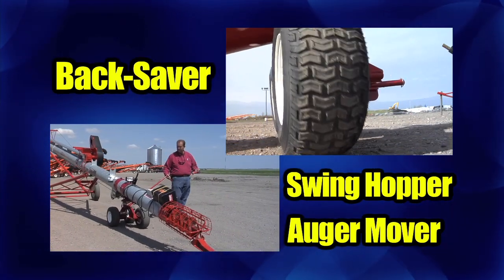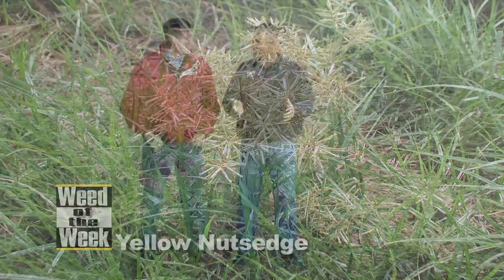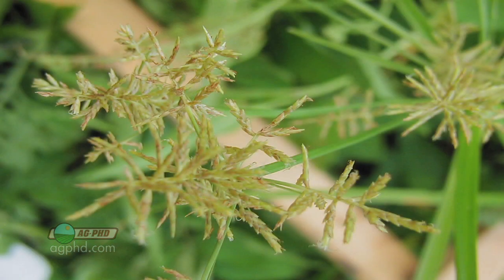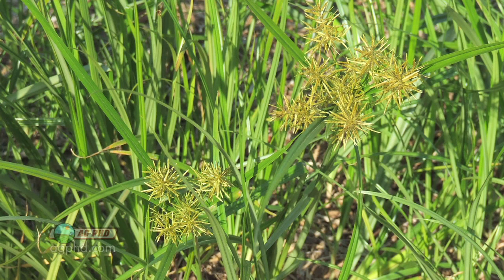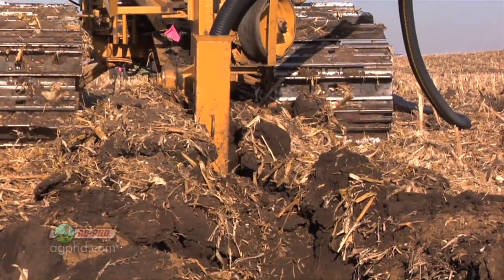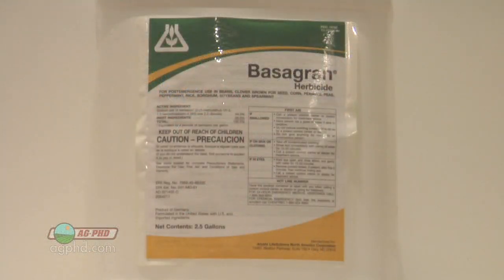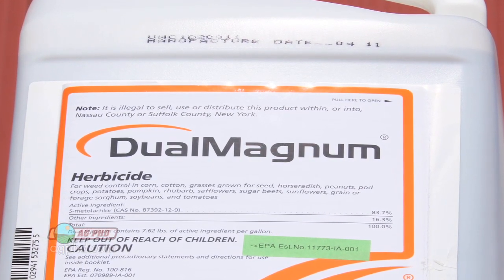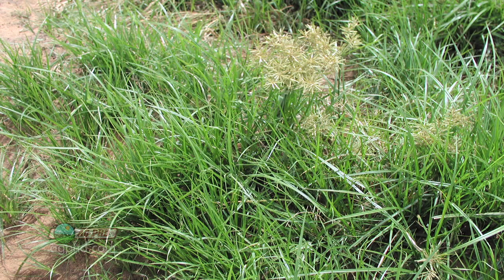Weed of the Week #707-Yellow Nutsedge (Air Date 10/23/11)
It's our Weed of the Week, Yellow Nutsedge.